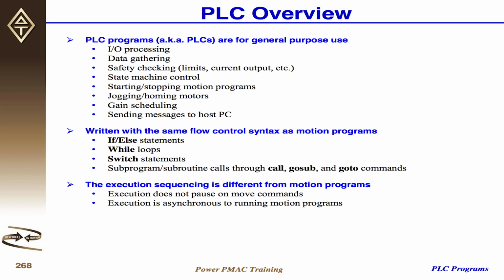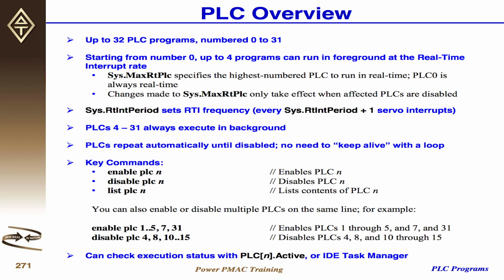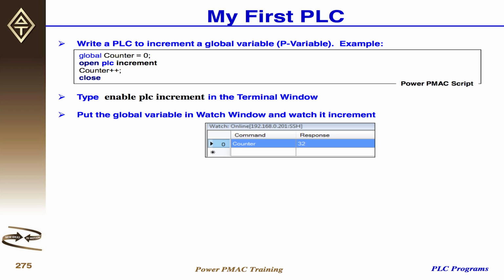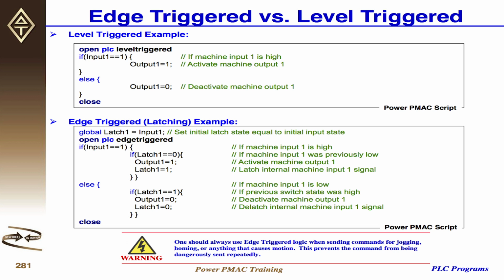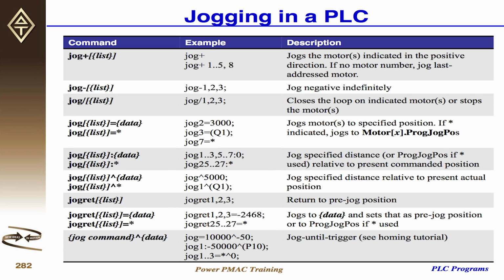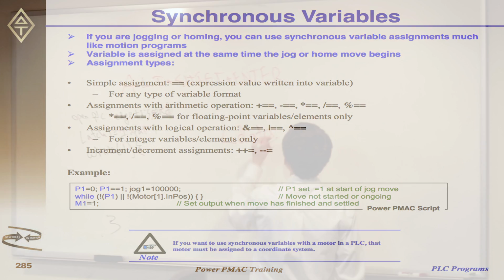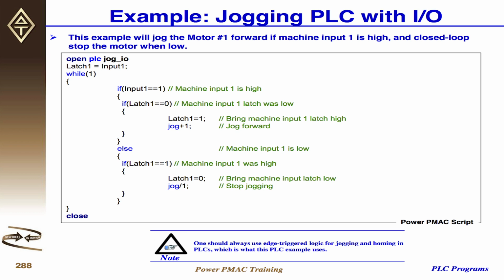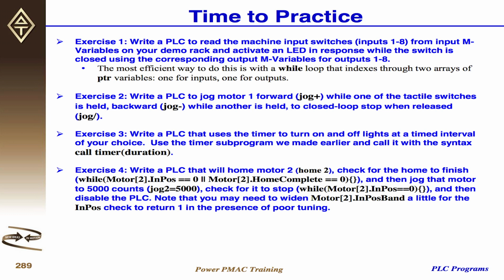V20 PLC Programs